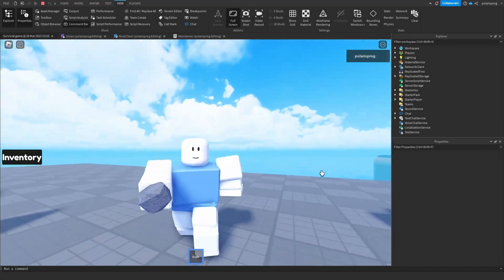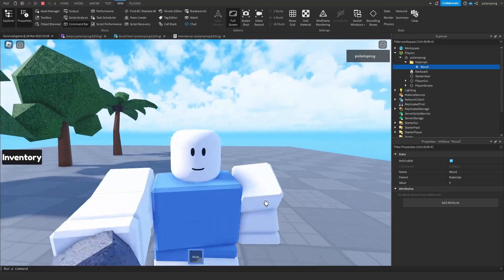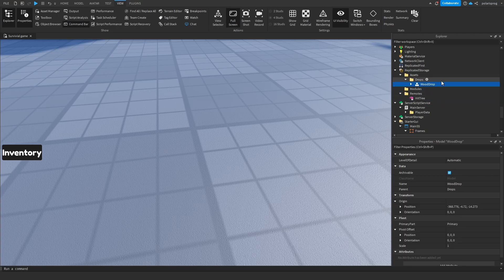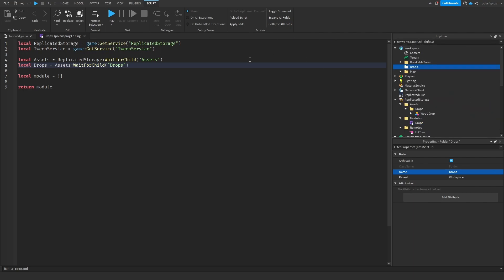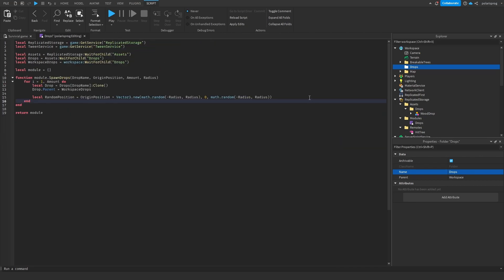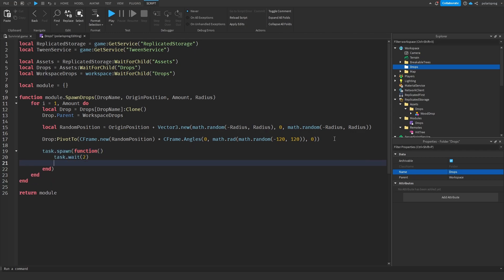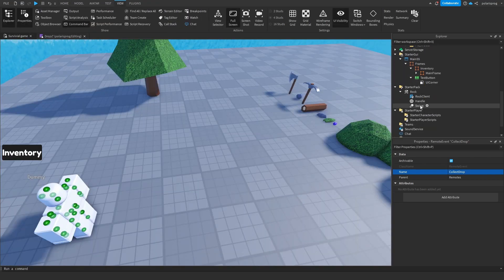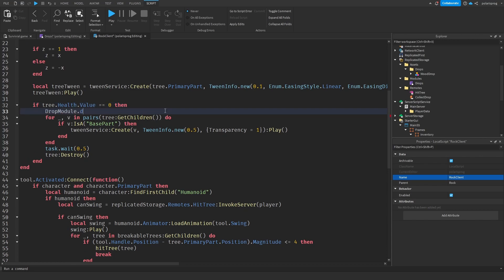How To Make A Survival Game In Roblox Studio - Part 3